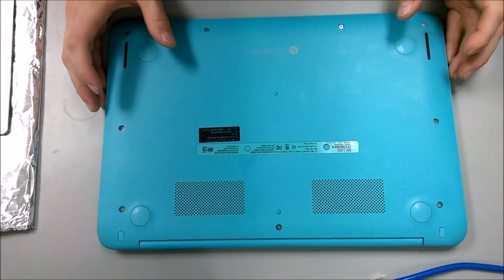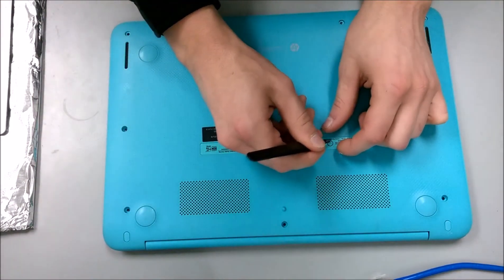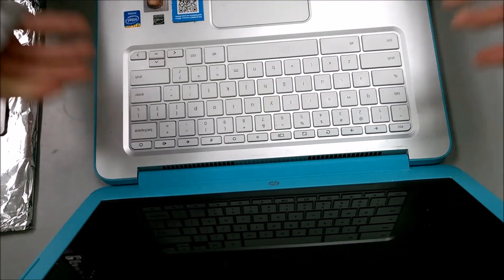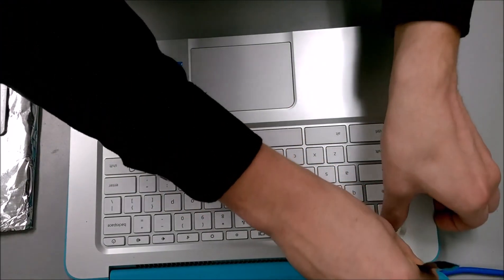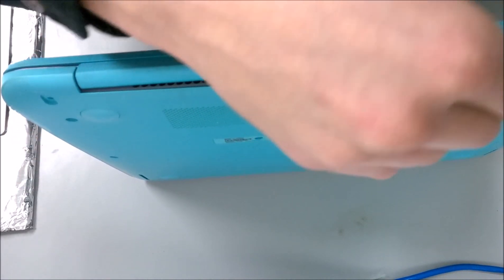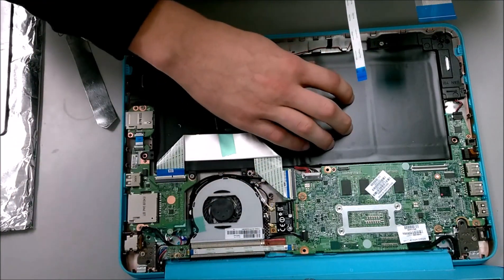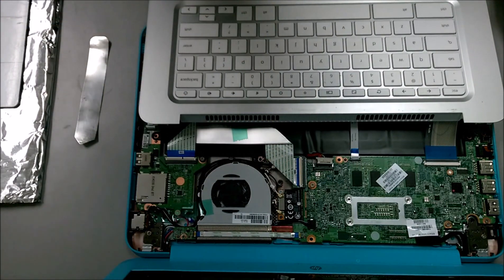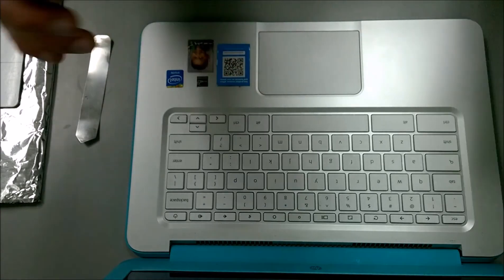HP 14-Q Chromebook Disassembly - Reseating the Keyboard and Mouse Pad Connectors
In this video, I remove the top section of a HP 14-Q Chromebook to reseat the keyboard and mouse pad connectors. While doing this, I point out key points in taking apart the device and point out internal components that can be replaced if others are planning to do so.